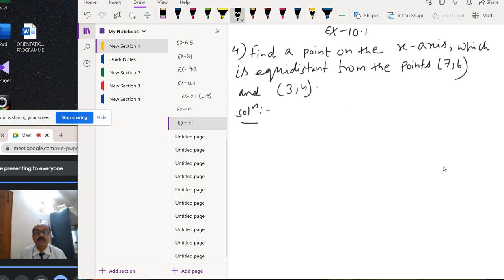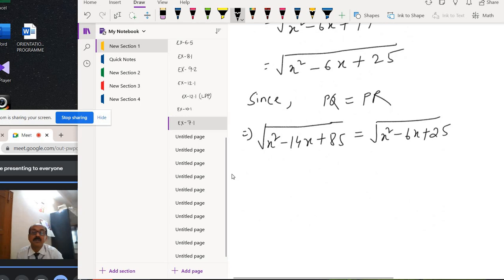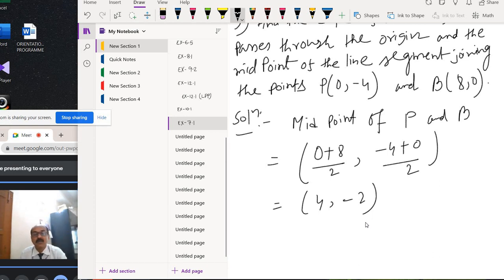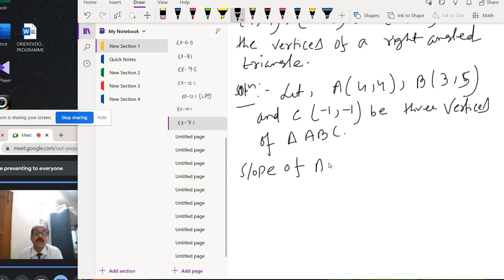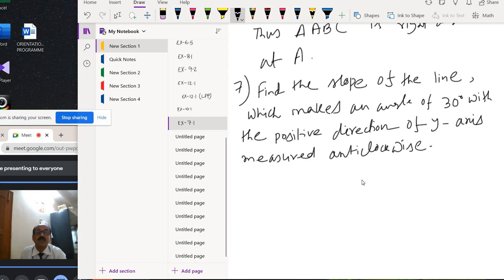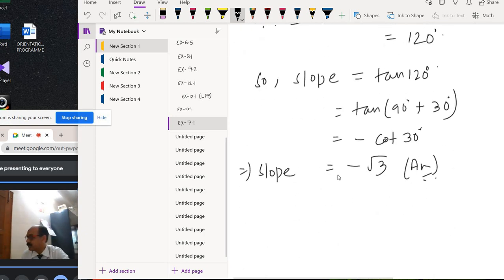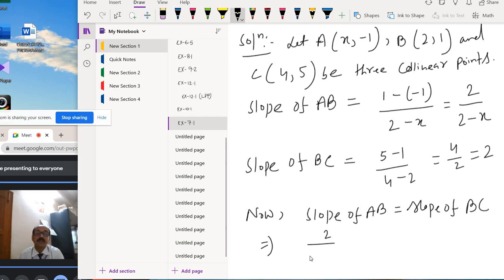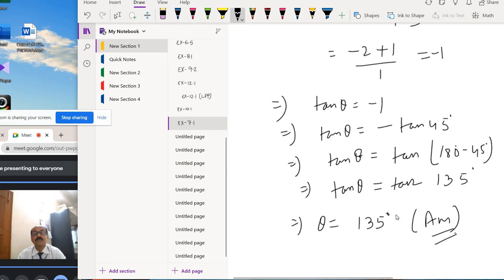SLOPE OF A LINE